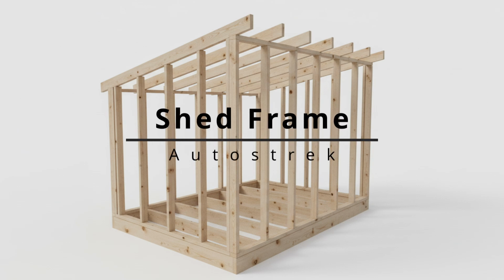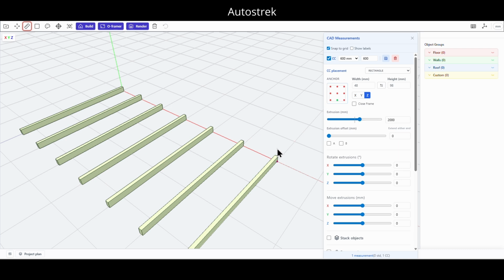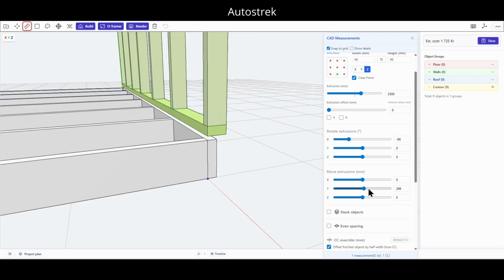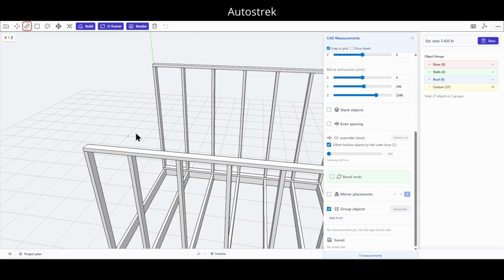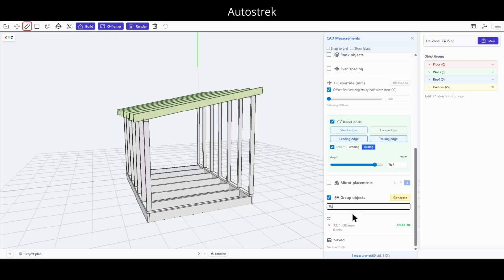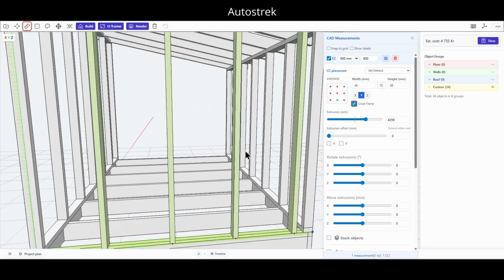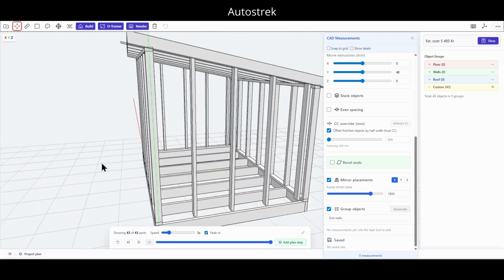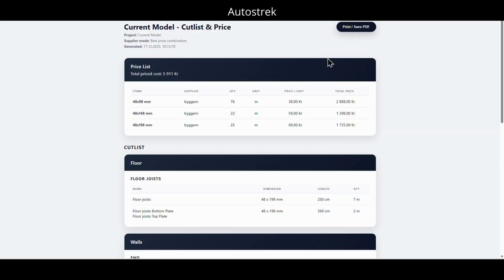How to Build a Shed Frame From Scratch in Autostrek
Build a shed from scratch in Autostrek using just two tools.

In this video I skip the generator and show the manual workflow with the CC Tape Measure and the Plane tool. We start by setting out a clean floor frame at 600 mm centres, then reuse the same setup to build the wall frames quickly and keep everything aligned. After that we create the rafters, add the end walls, and finish by tidying up overlaps and placing the corner studs so the whole structure ties together properly.

As we go, I also show a few small tips that make the process faster, like when to turn snap to grid on or off, how to reset sliders, and how to mirror frames to reuse work.

Everything ends up organised in groups, with an automatic build timeline, and if you use your standard timber sizes the cut list, BOM, and pricing are ready with no extra effort.